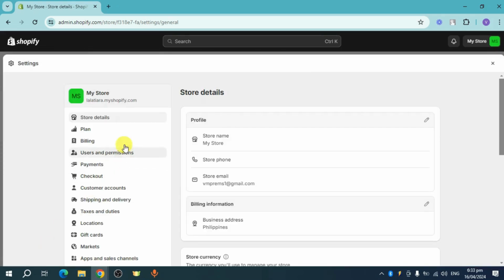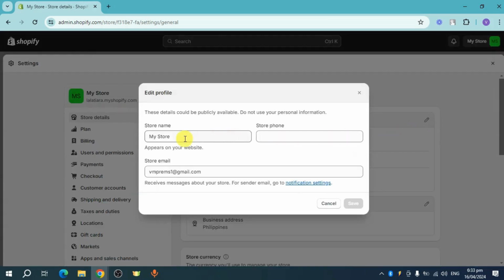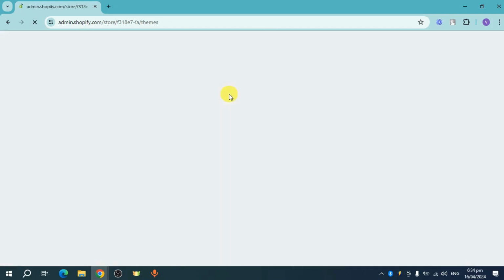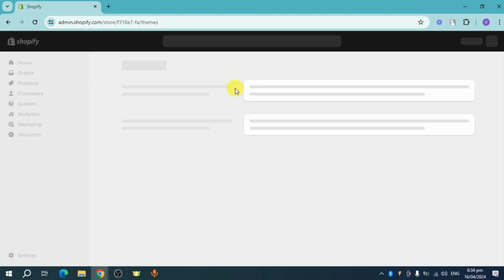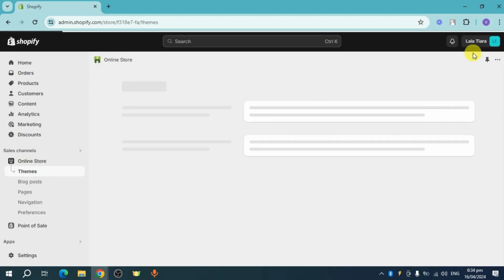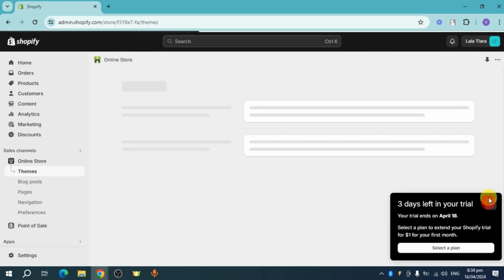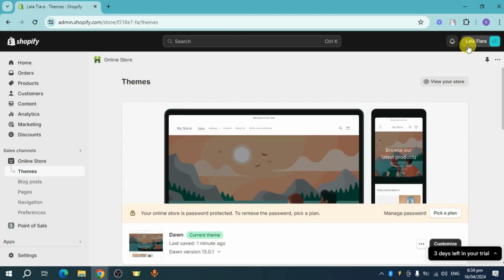How to Change a Store Name in Shopify | Shopify Tutorial (2025)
In this video I show you how to edit Shopify store name. I show you everything that you need to learn about this software.

Chapters: